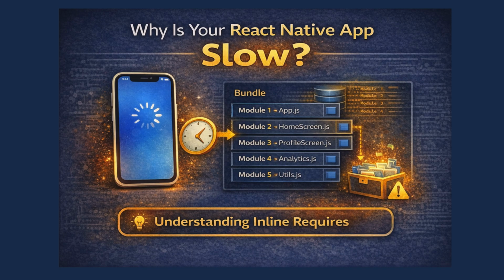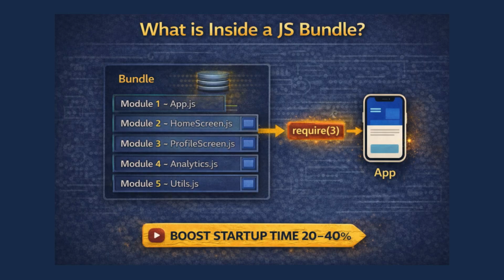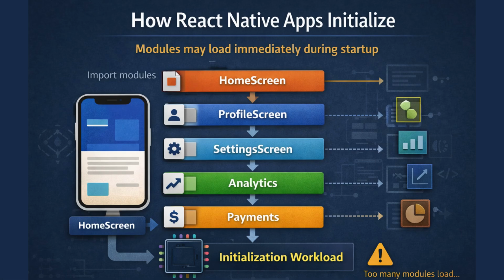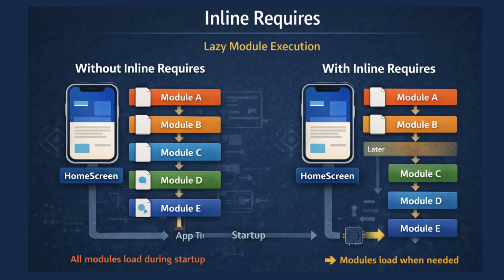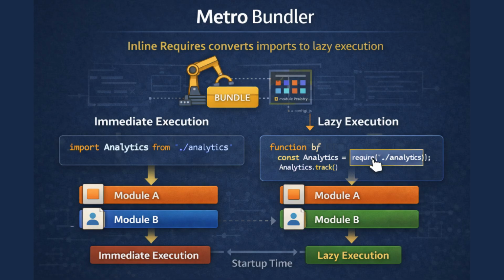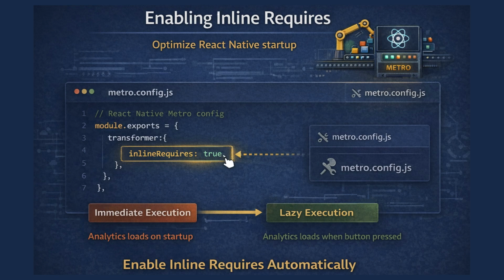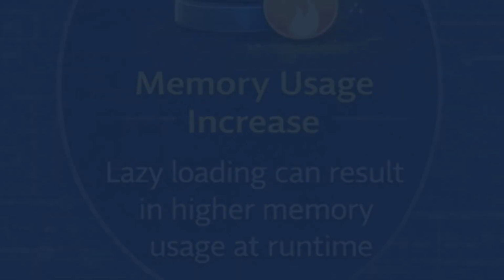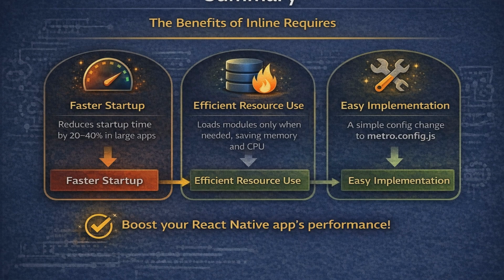React Native Startup Optimization: Inline Requires Explained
React Native apps can feel slow during startup, especially in large applications with many modules. One of the most powerful but often overlooked optimizations is Inline Requires.

In this video, we break down how React Native loads JavaScript modules, how Metro Bundler works internally, and how enabling Inline Requires can significantly reduce startup workload.

You’ll learn how React Native initializes modules, why unnecessary module loading slows down app startup, and how lazy execution through Inline Requires improves performance.

This tutorial explains everything visually with diagrams and animations so even beginners can understand how the optimization works under the hood.

By the end of the video, you will know when to use Inline Requires, when not to use it, and how to enable it in your Metro configuration.

If you're building serious React Native apps, understanding startup optimization is critical for delivering fast user experiences.

• How React Native loads JS bundles
• Why module initialization slows startup
• What Inline Requires actually does
• How Metro transforms imports
• When to enable Inline Requires
• Real performance impact in production apps